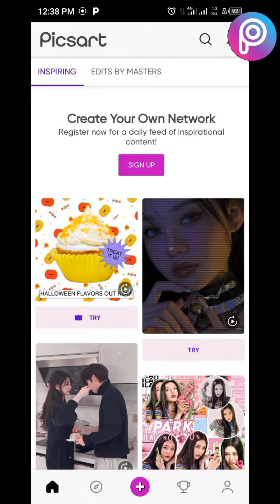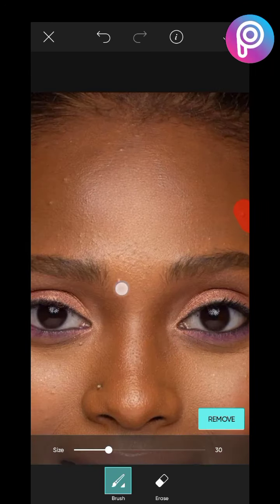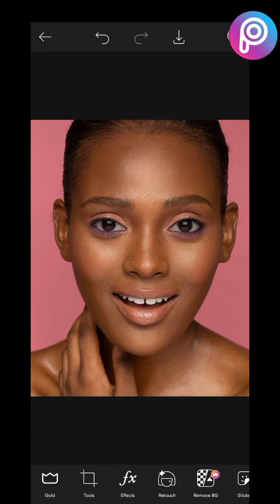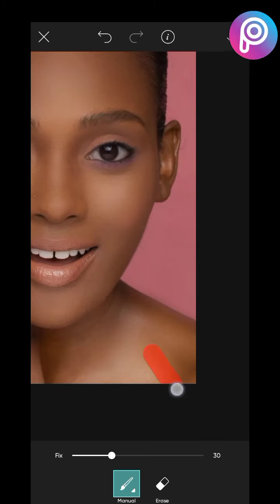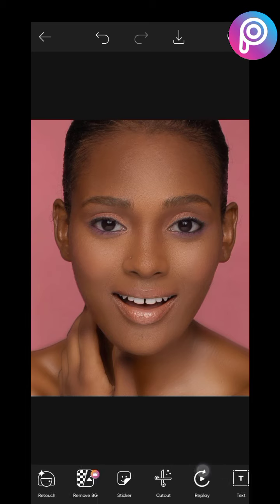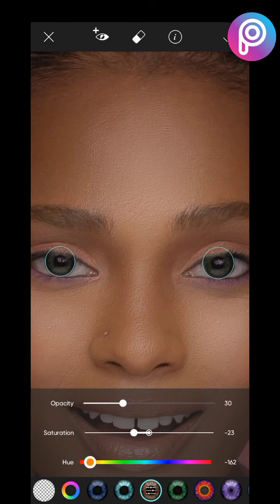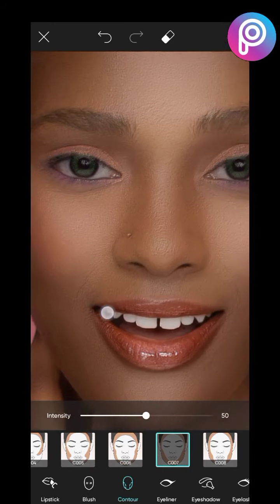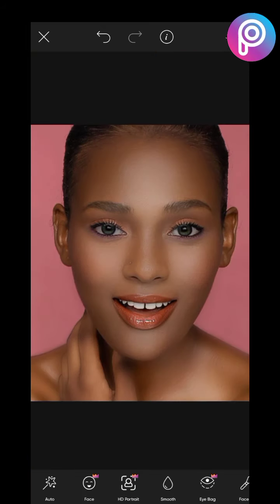High end Photo retouching, frequency separation on picsart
This video will teach you how to edit picture with frequency separation on picsart, high end Photo retouching on mobile app with photoshop result.